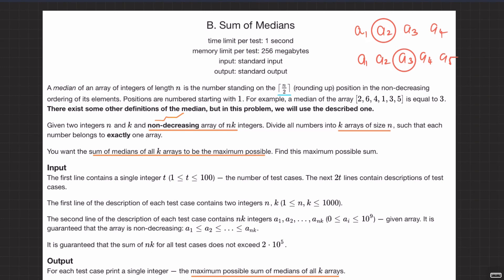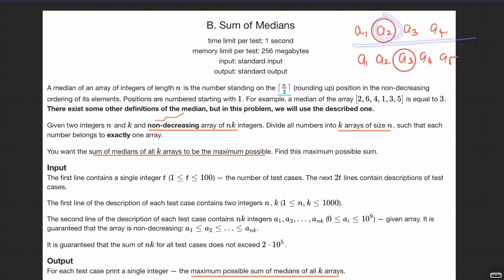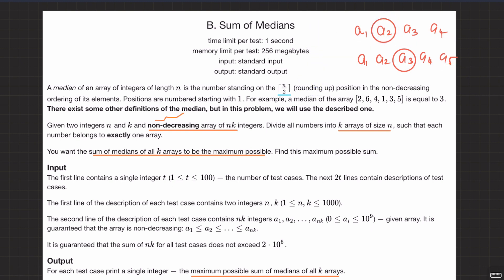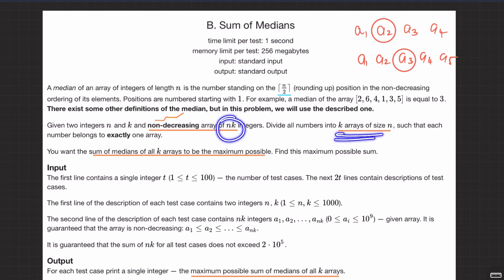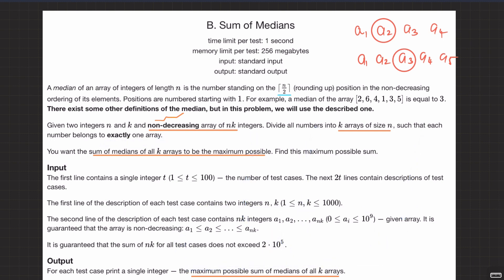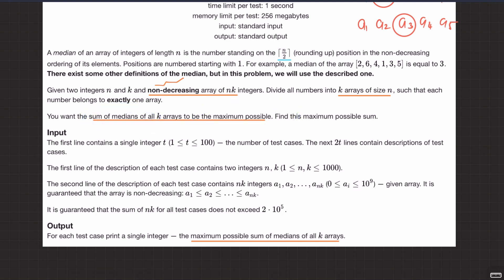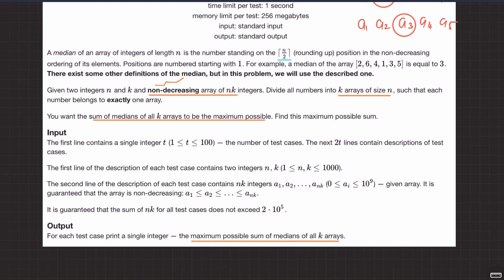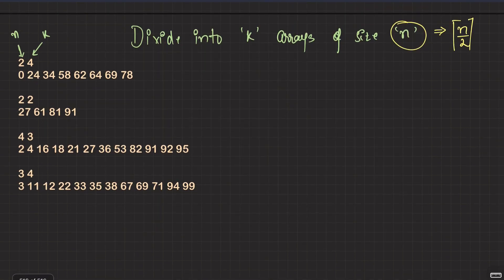Sum of Medians | Codeforces | @TLE_Eliminators 's CP31 | 900 Rated | Q-28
Are you new to competitive programming (CP) and overwhelmed by Codeforces? This video is for you! It's part of my 31-part series designed to guide CP newbies and help them develop their skills. Today, we'll tackle a 900-rated problem, "Sum of Medians", from the fantastic "TLE's CP31" problem set created by @PriyanshAgarwal.